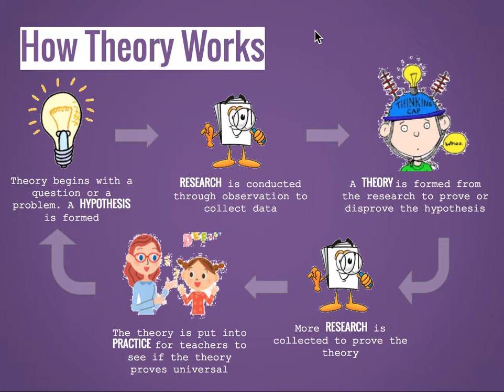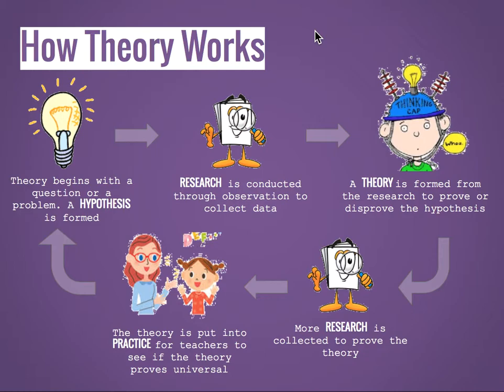How Theory Works